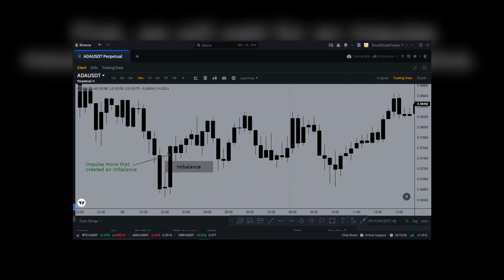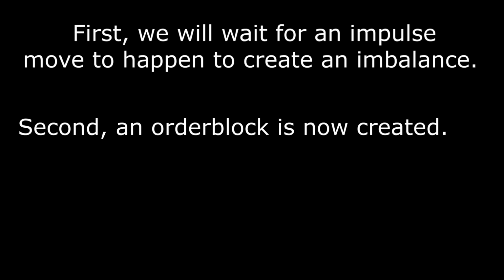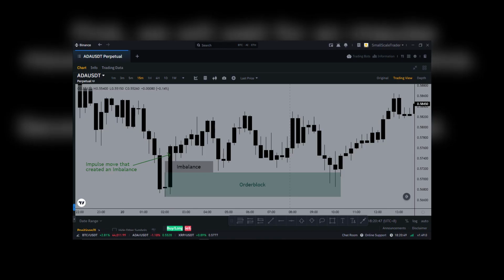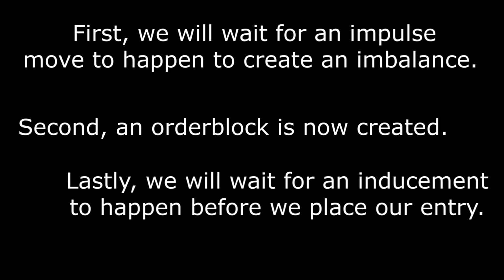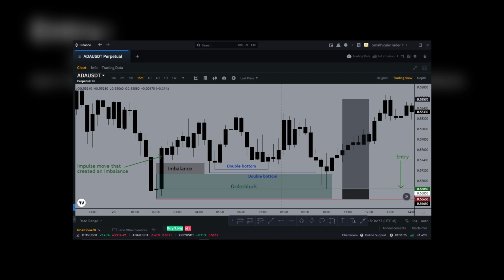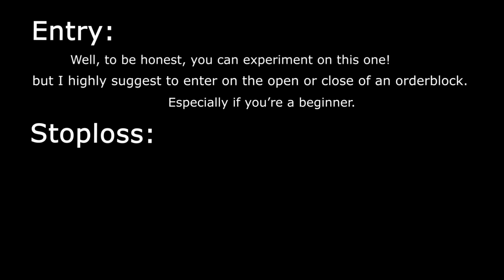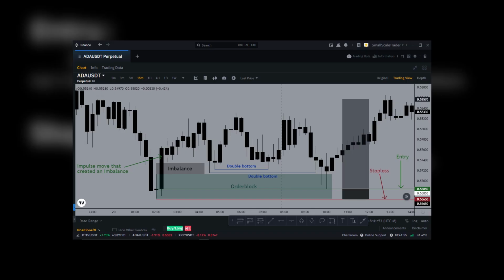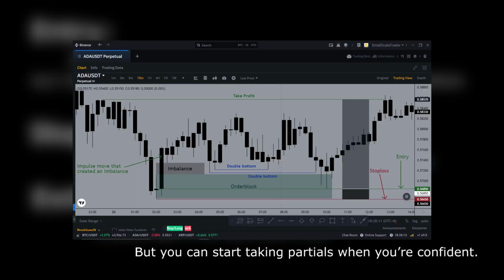Boost your Small Account in 2024 with this Simple Growth Strategy | Crypto Trading for Beginners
Welcome to SmallScaleTrader, your go-to channel for mastering crypto trading strategies! Dive into our comprehensive video designed exclusively for beginner crypto traders seeking success in the dynamic world of cryptocurrency trading.

🌟 About SmallScaleTrader:

SmallScaleTrader is committed to empowering traders in the ever-evolving crypto market. Our goal is to simplify complex trading concepts, helping you become a successful crypto trader!

It is important to seek professional financial advice from a licensed financial advisor before making any financial decisions. Remember, all investments involve risks, and past performance does not guarantee future results.